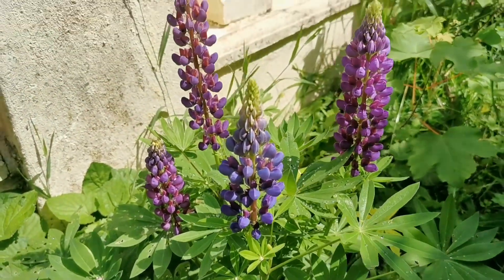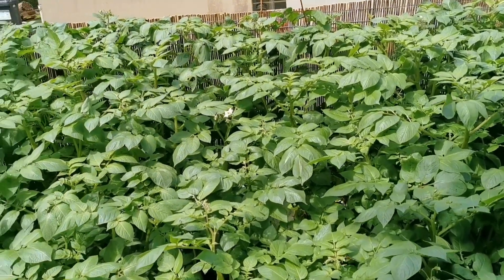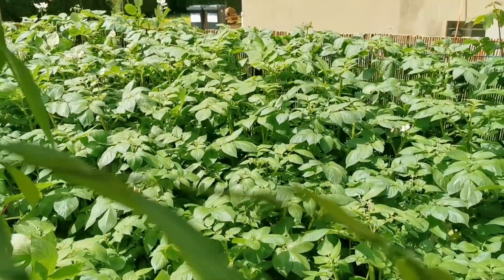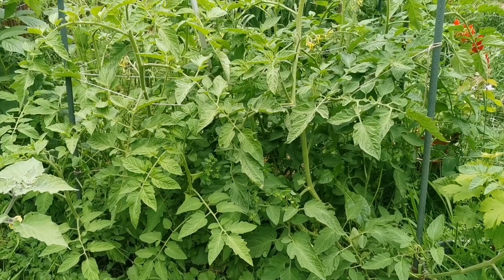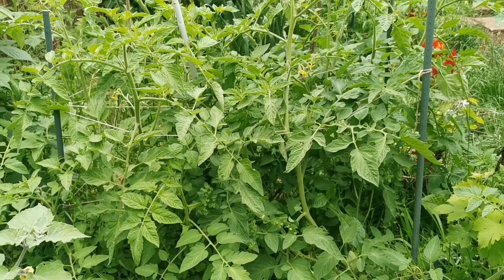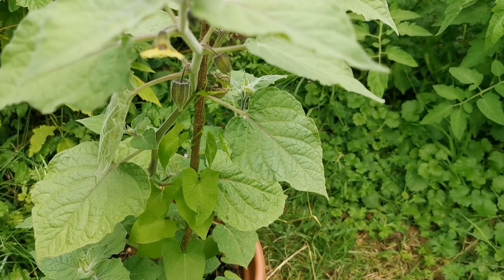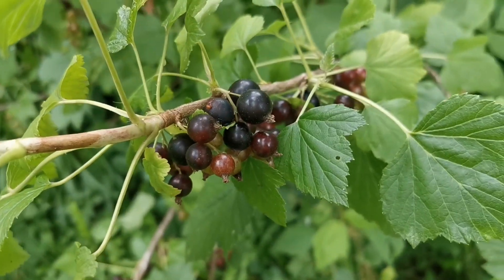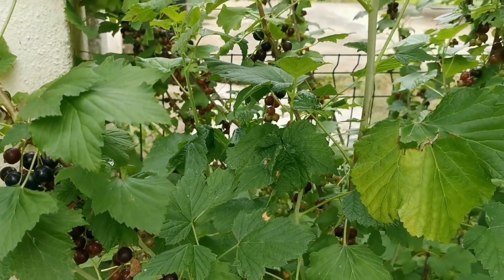Garden Tour July 2021 - A Beautiful Mess